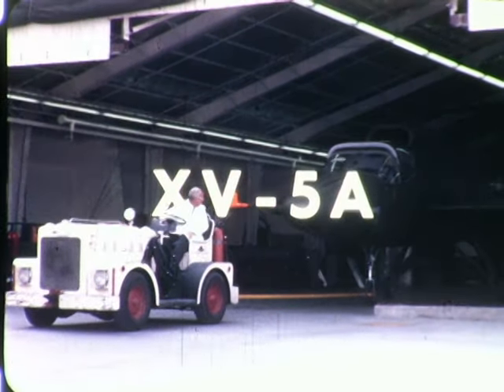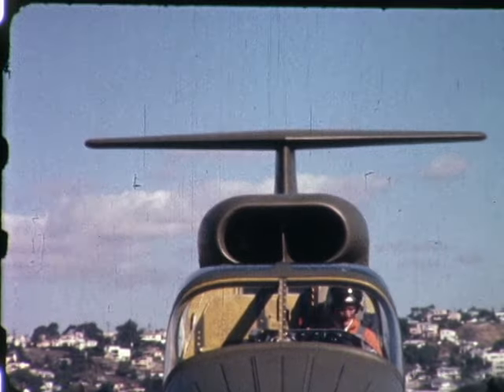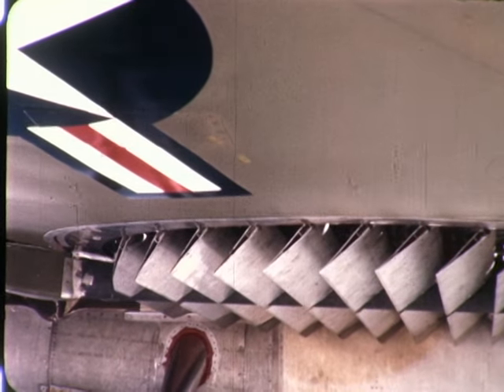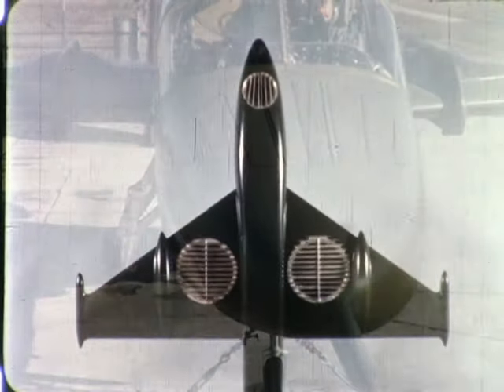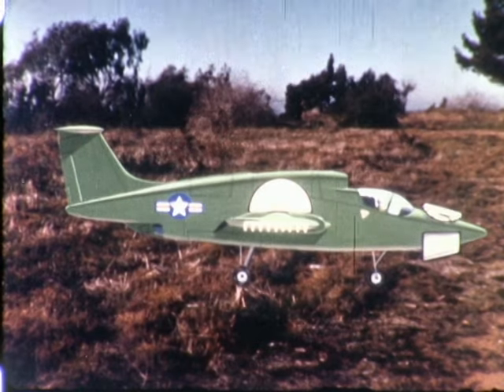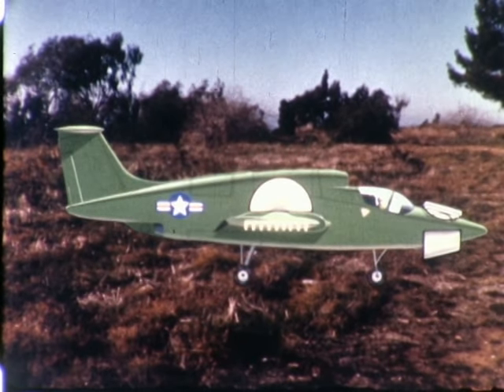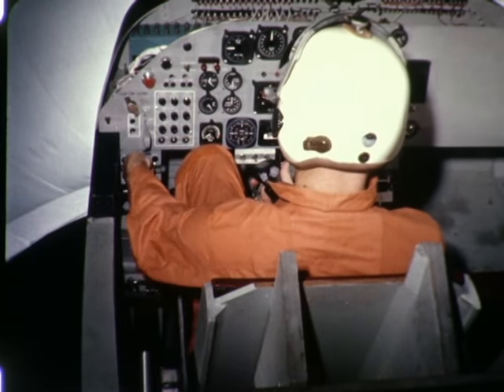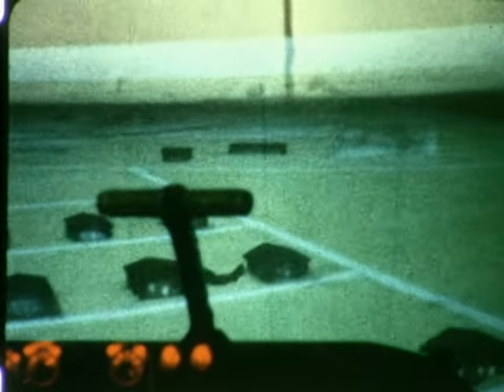F 2569 Ryan XV-5A Vertifan VSTOL Demonstration Film General Electric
Please help us keep the videos coming by donating to the Museum so that we can digitize and preserve additional videos.